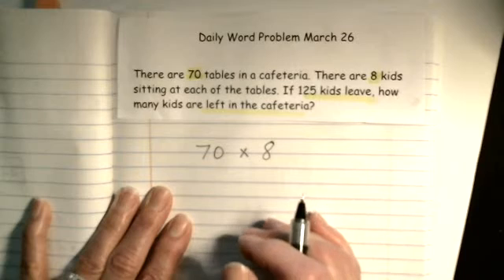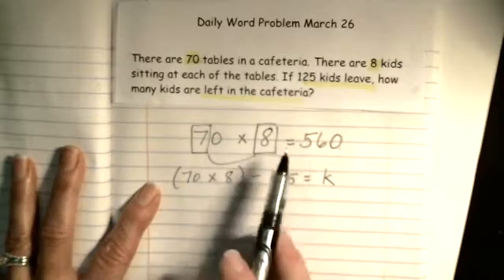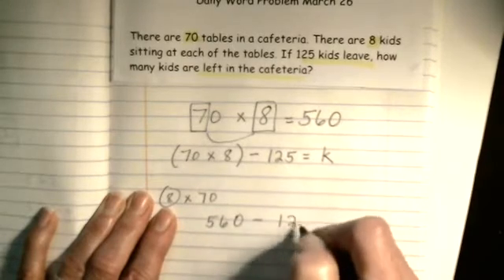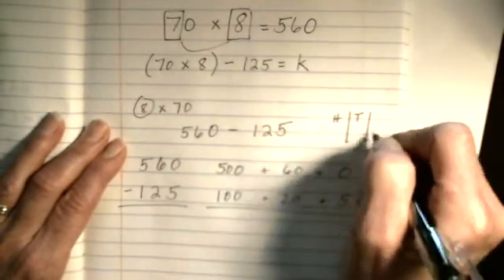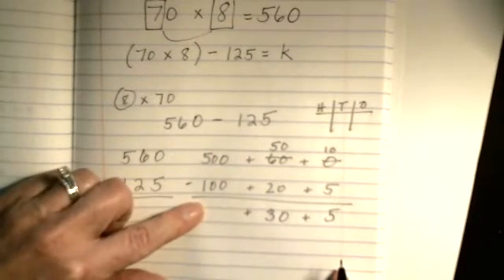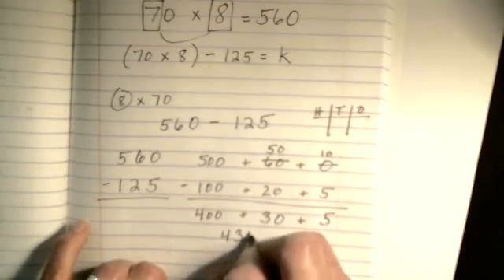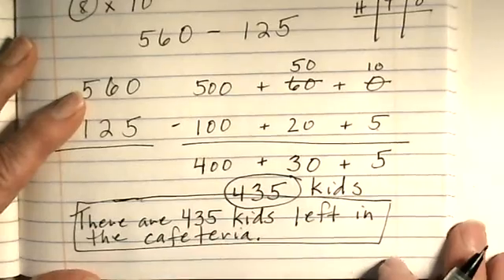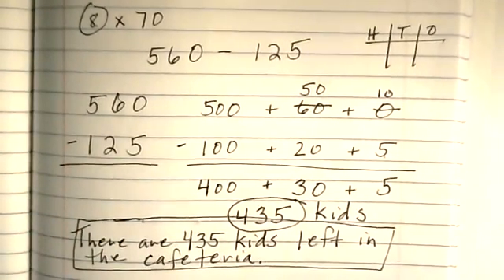Daily Word Problem March 26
Watch this video after solving the March 26 Daily Math Word Problem. Check your work and then write your answer statement in the Google Form.